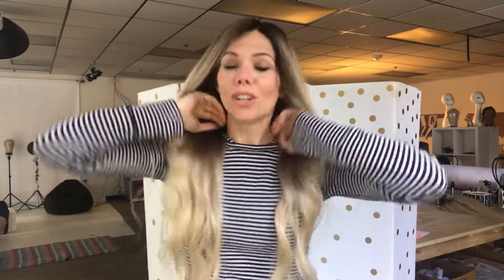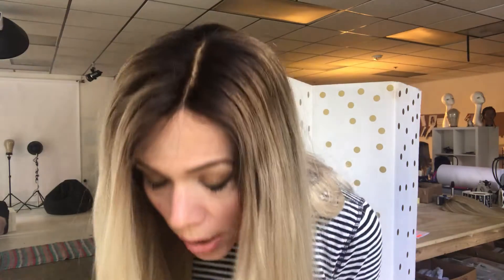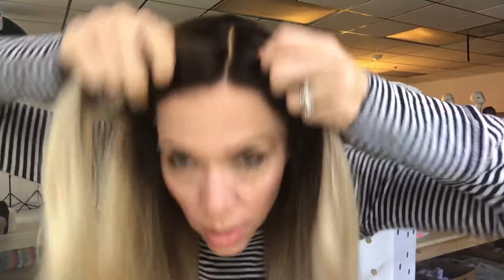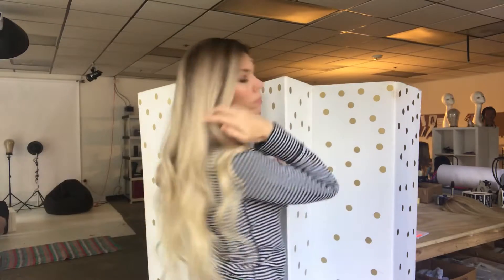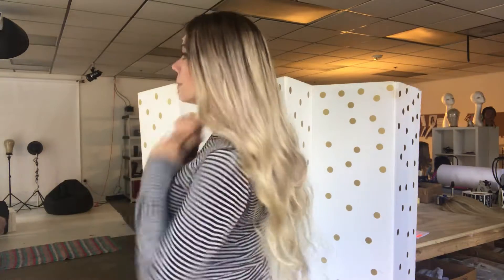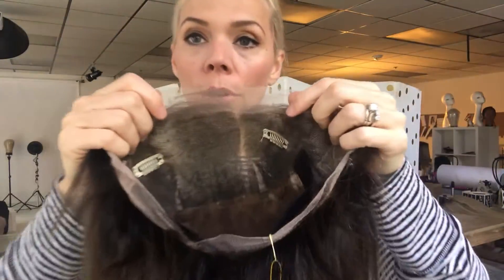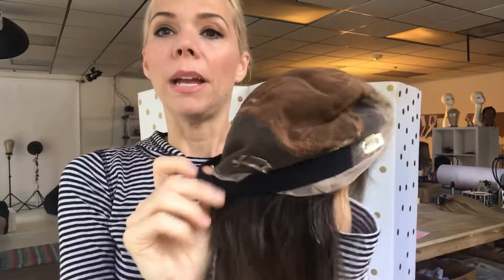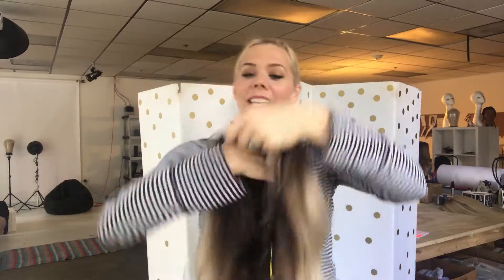1208 Gardeaux Wig (small/Petite Cap)